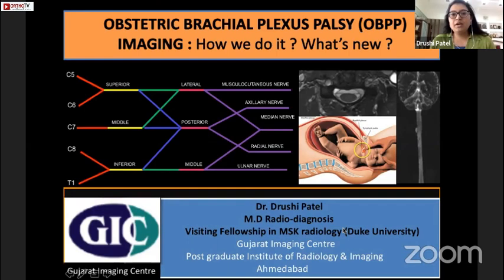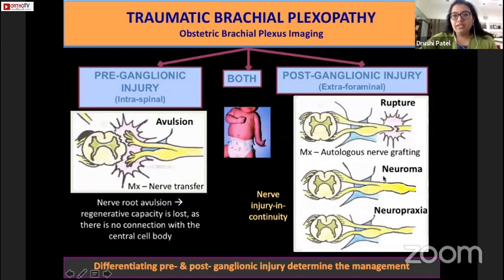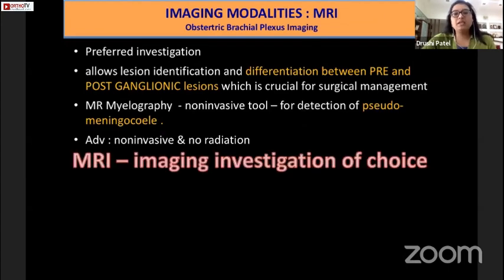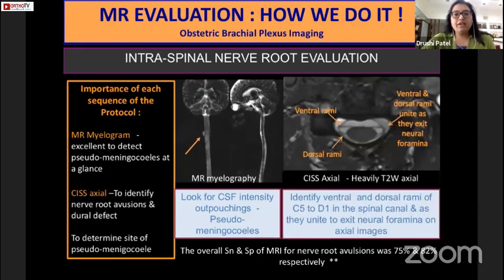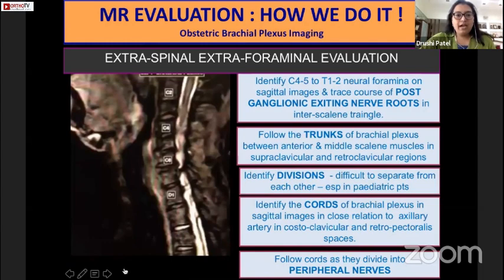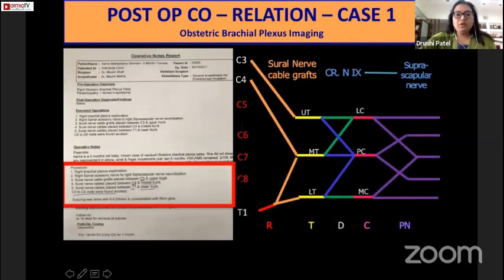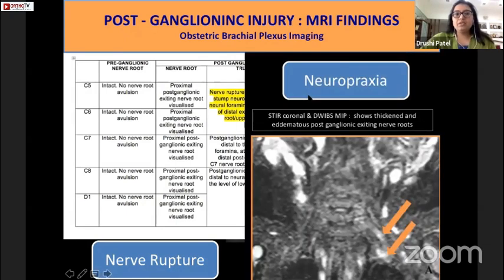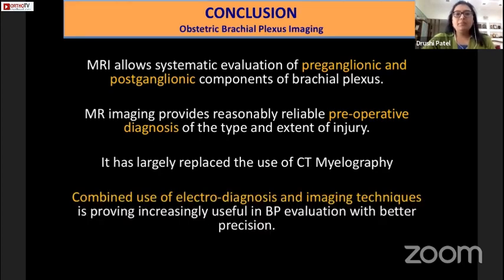OBSTETRIC BRACHIAL PLEXUS PALSY (OBPP) - IMAGING: How we do it ? What's new? - Dr. Drushi Patel